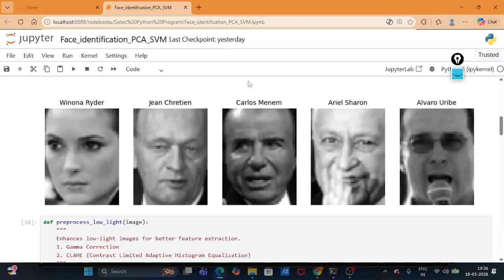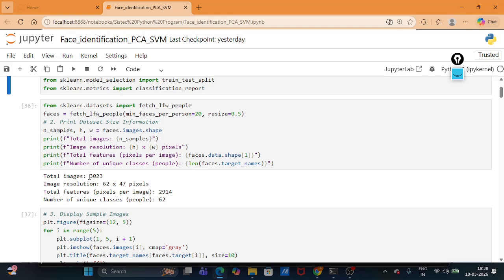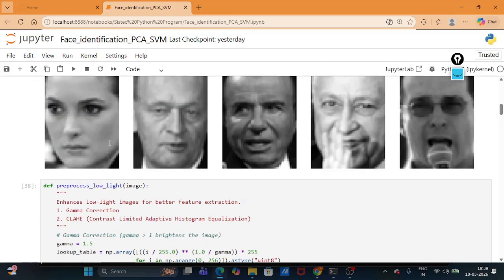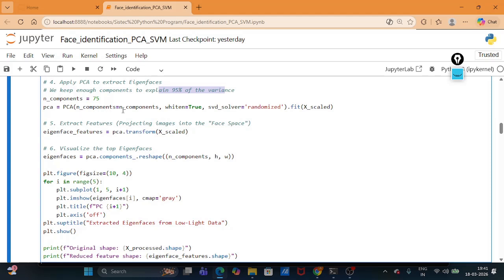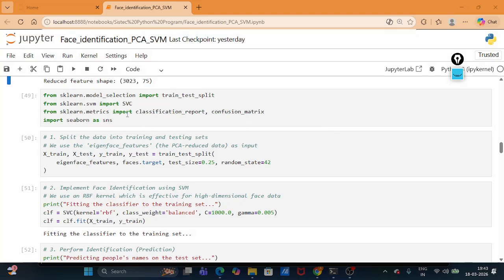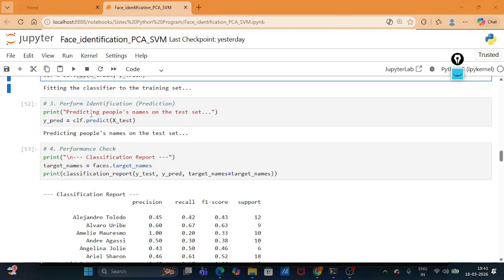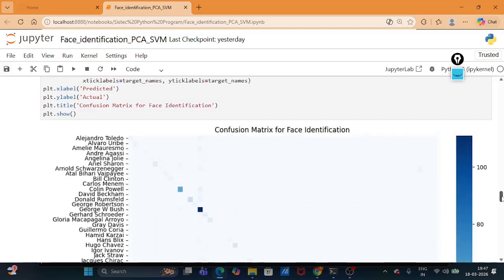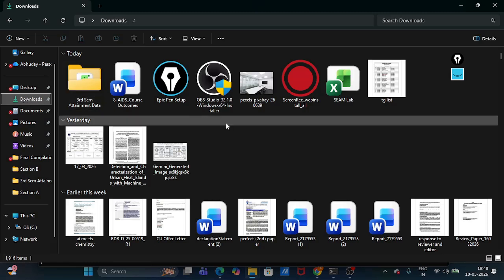Face Recognition using PCA and SVM algorithm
This video discusses implementation of PCA and SVM to implement face recognition solution. I have tested the classifier on the LFW dataset and it is giving promising results.